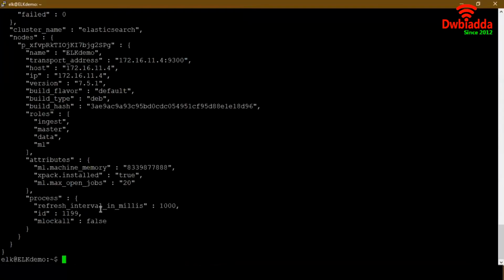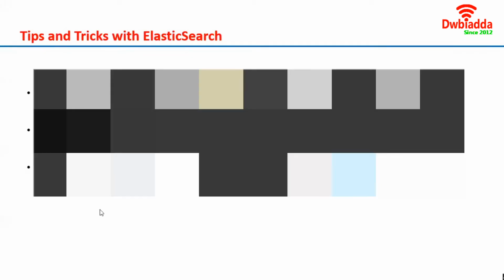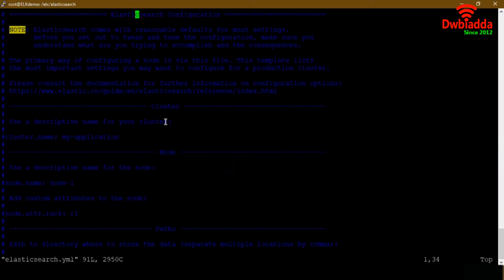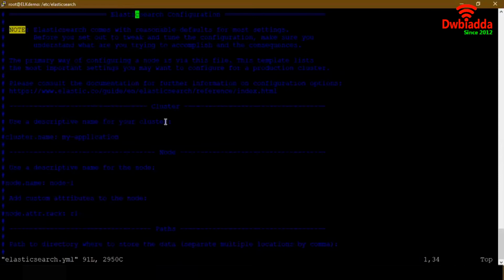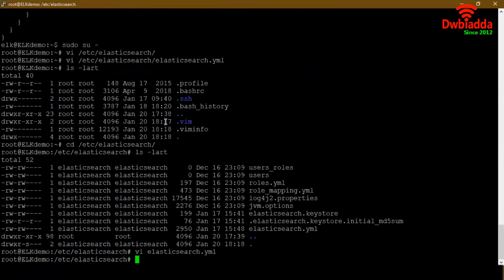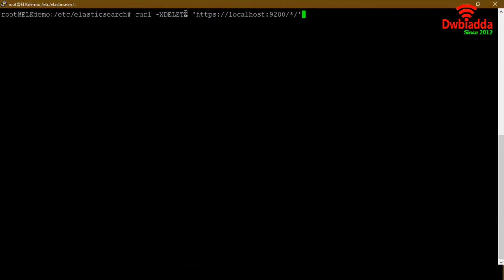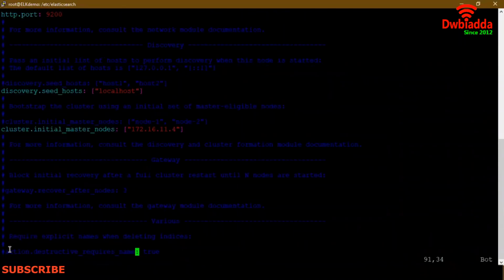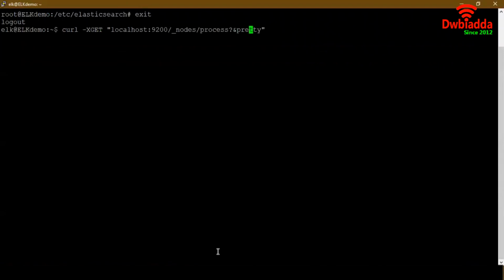How to secure elasticsearch cluster | Elasticsearch tutorial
Welcome to DWBIADDA's Elasticsearch tutorial, as part of this lecture we will see, How to secure elasticsearch cluster